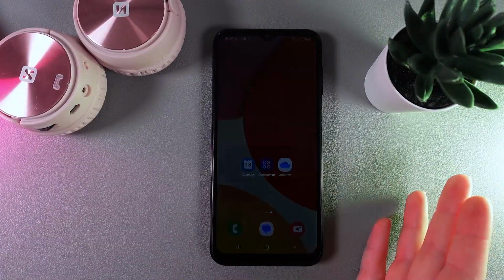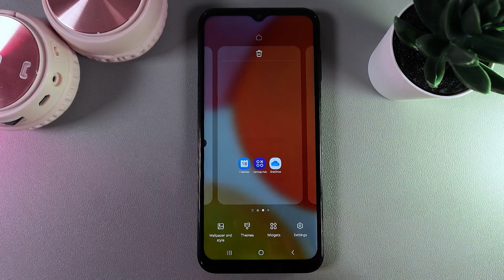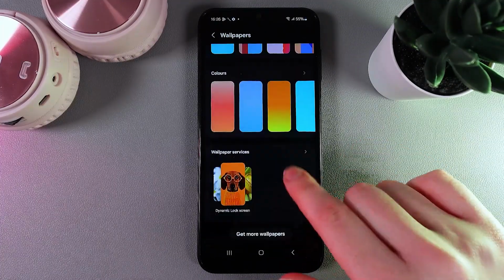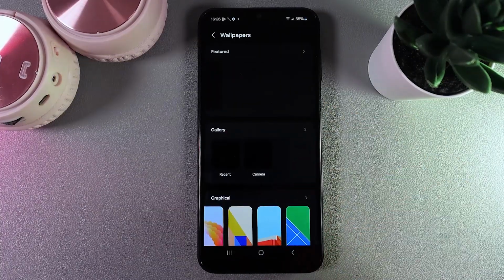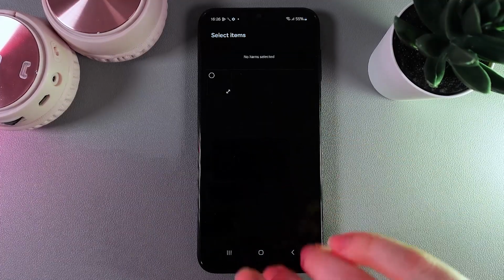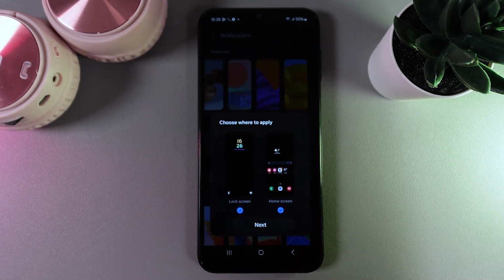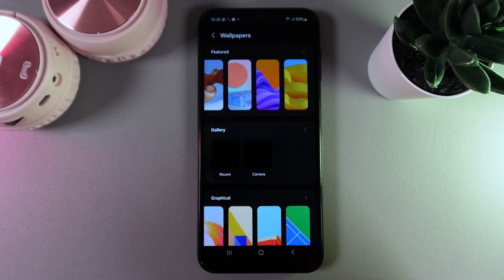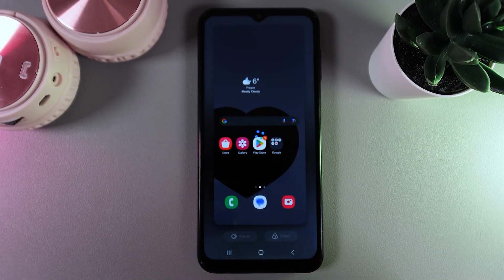Samsung Galaxy A14 — How to Change Wallpaper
Changing the wallpaper on your Samsung Galaxy A14 is the quickest way to refresh the look of your phone and personalize your experience. This video shows how easy it is to select wallpapers from Samsung’s gallery, your own photos, or online sources.

Great for users who love customizing their Home and Lock screens with unique designs, themes, and styles.

This video also covers the following topics:
👉 Set Wallpaper on Home & Lock Screen
👉 Samsung Personalization Tips
👉 Change Background Image on Galaxy A14
👉 Use Photos or Built-In Wallpapers